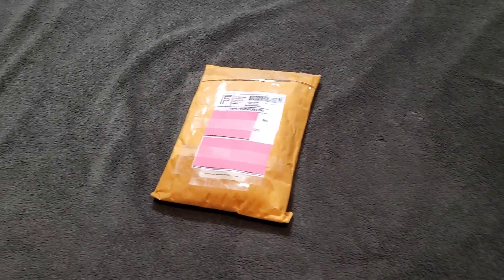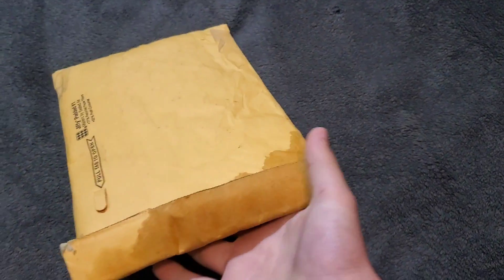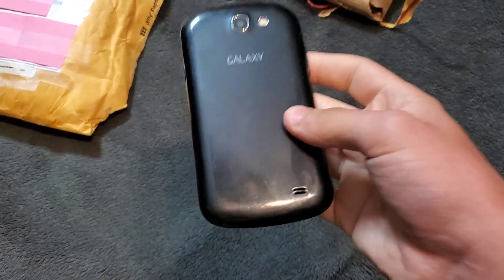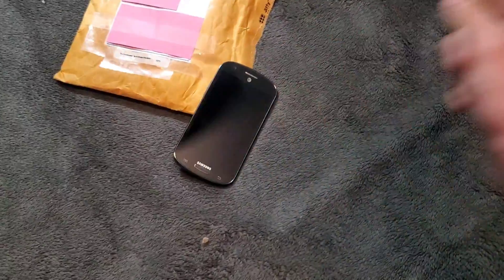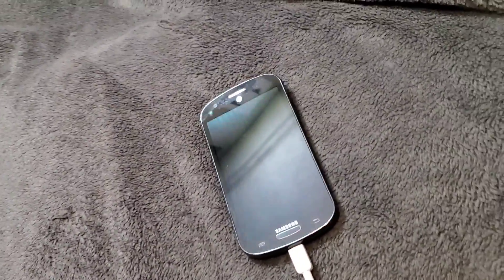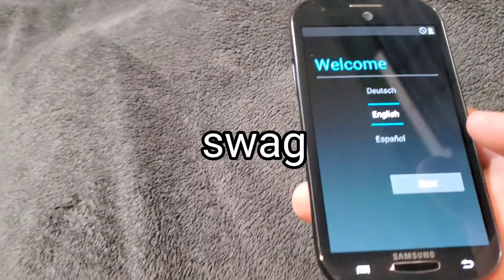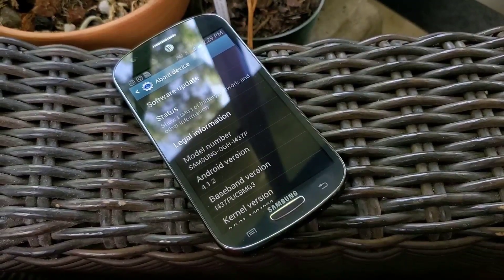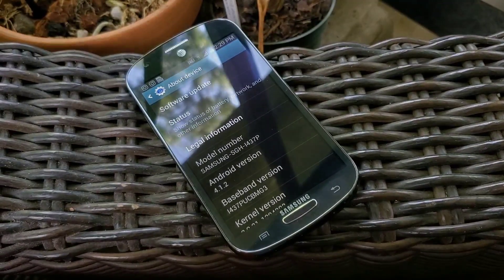Unboxing the Phone that Started my YouTube Channel!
So i came across a Samsung Galaxy Express on eBay, and thought what no other person would ever think: "DANG I NEED THAT"
So i picked it up! And for a good reason, for this was the phone that started it all :)